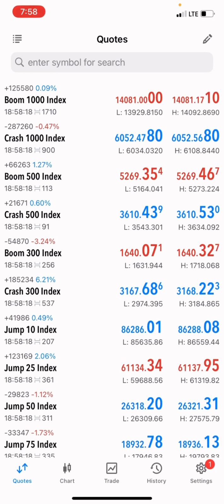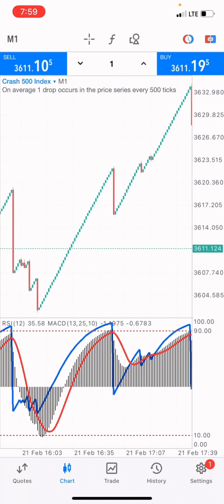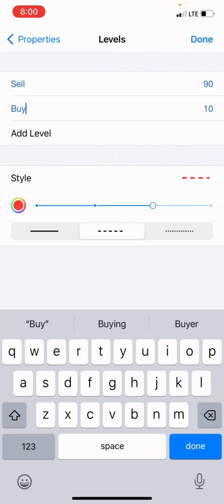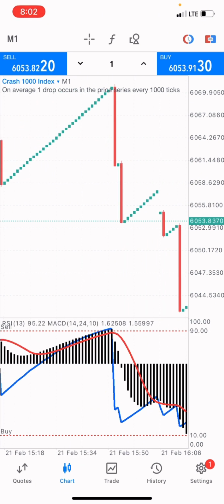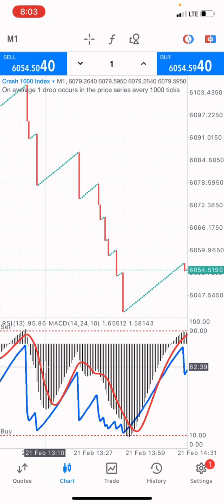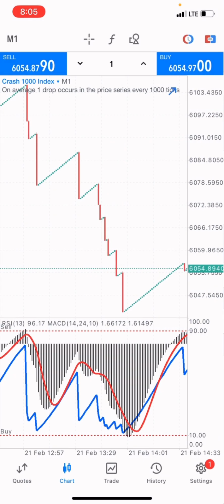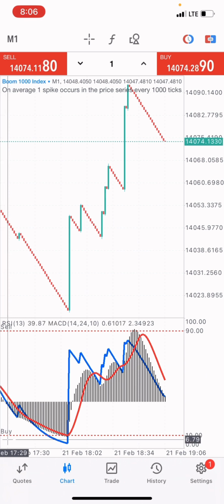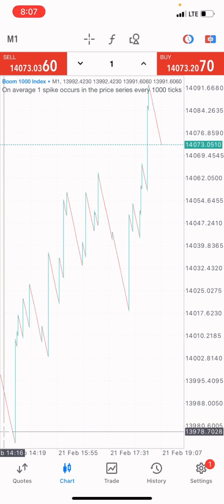How to have a successfully trade on boom 1000 and crash 1000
This video is about how to be successfully trade the boom 1000 and crash 1000 index market and make profit by scalping or catching spikes.